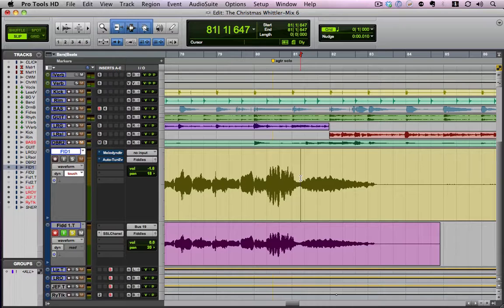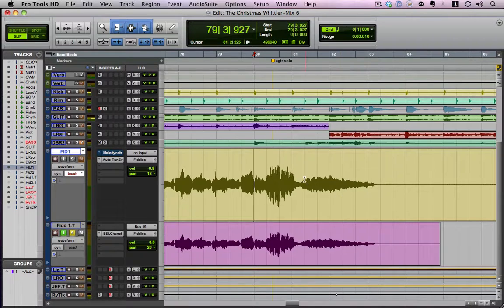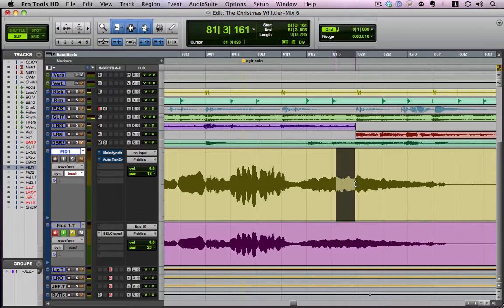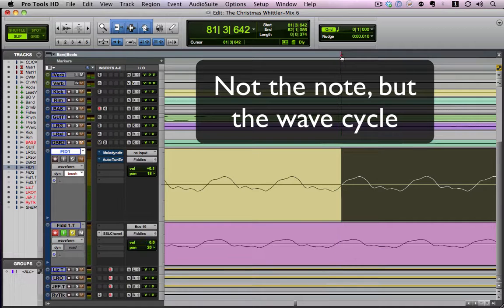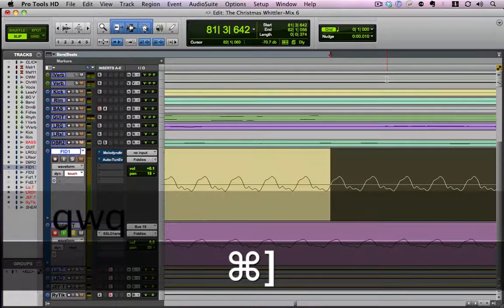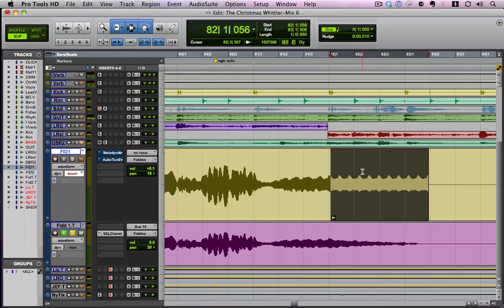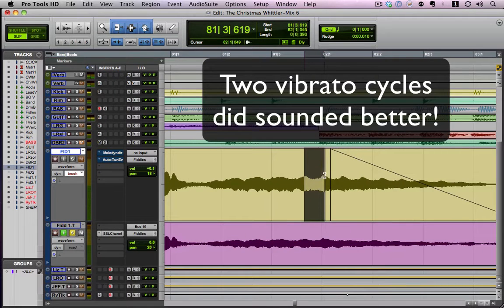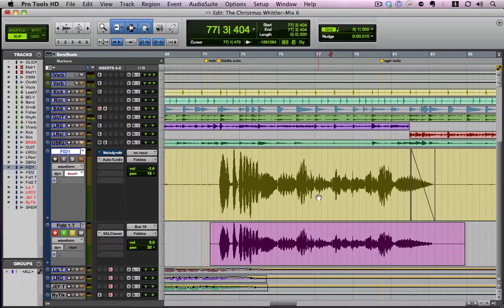MixCoach - How to repair a bad cutoff in Pro Tools 8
Today I was working on a mix and noticed that the cutoff on a fiddle note went a little crazy at the very end of the note.  No problem. i want to show you how I repaird this using "wave cycles" and "vibrato cycles"

If you know how to do this, you can repair ANY sustaining note in Pro Tools 8